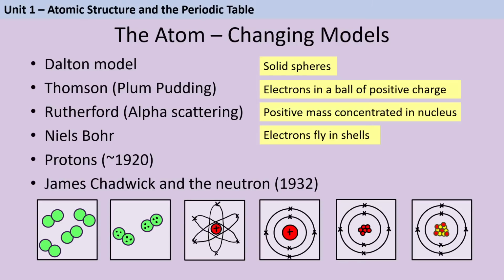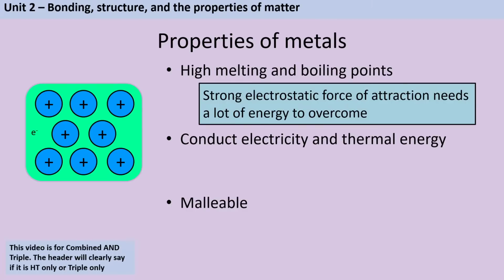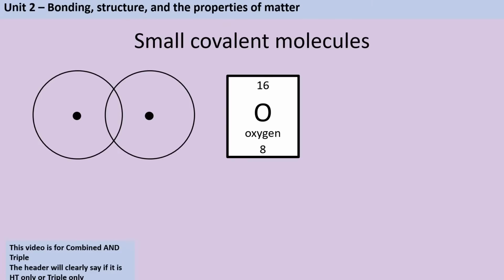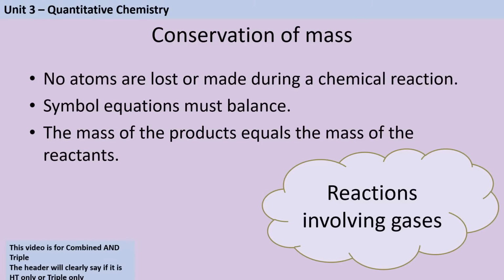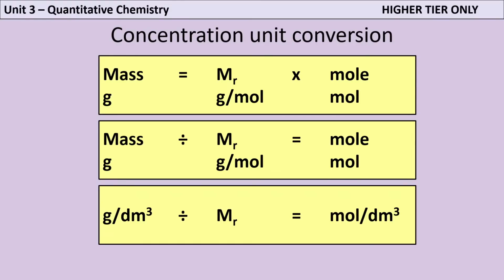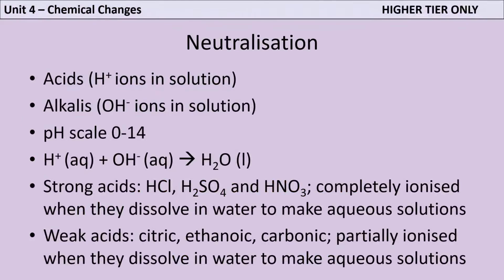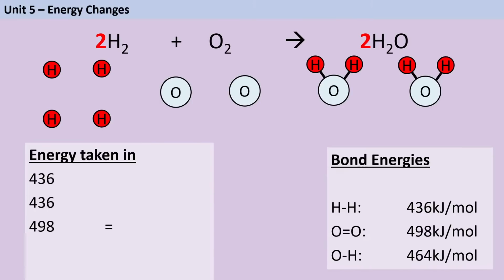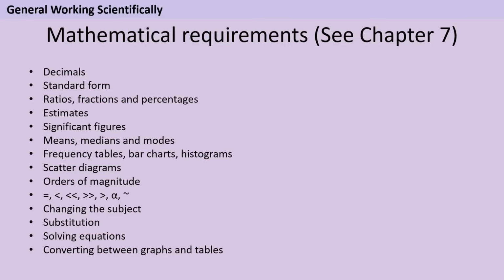LIVE 2025 AQA GCSE Chemistry Paper 1: The extended "director's cut"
Every year, students ask me "does this summary video contain EVERYTHING in Chemistry Paper 1" and I have to say "No, because it's as long as it would be when I give the same talk in class to my students!) But this year's Chemistry Paper 1 falls on a Monday morning, so on Sunday afternoon I'm going to do the "Extended cut" of Chemistry Paper 1, covering things in even more detail.

If you want the original (shorter) pre-recorded version, you can find it

If you found this live stream helpful, you can support me

This video covers EVERYTHING for Higher and Foundation of Triple and Combined Science APART from the very start of Unit 1, because I had to stop and restart the livestream due to technical issues).